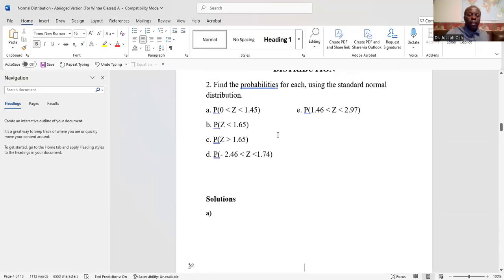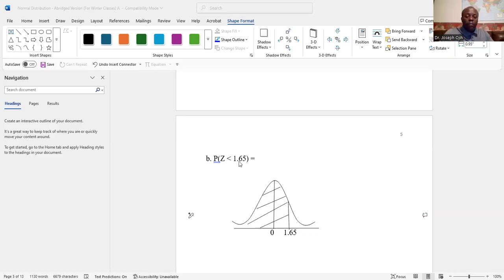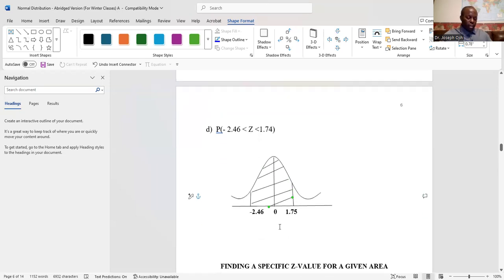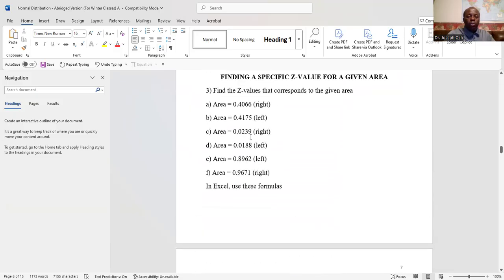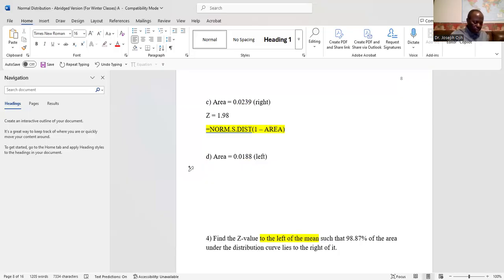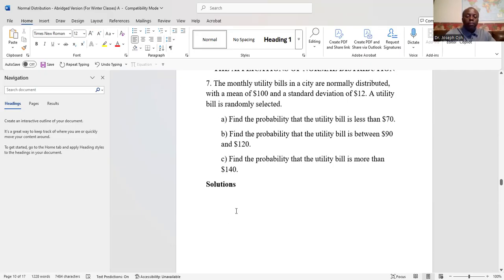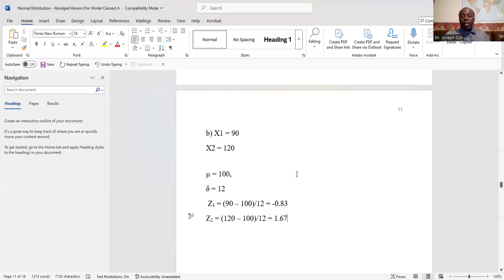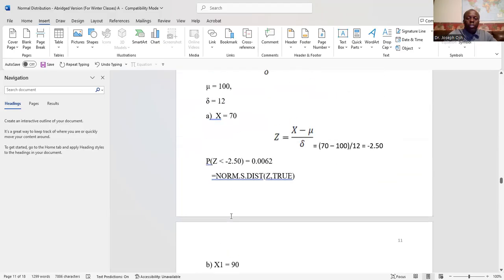Normal Distribution as a Probability Distribution (A Class Session, October 30, 2025)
Normal Distribution as a Probability Distribution